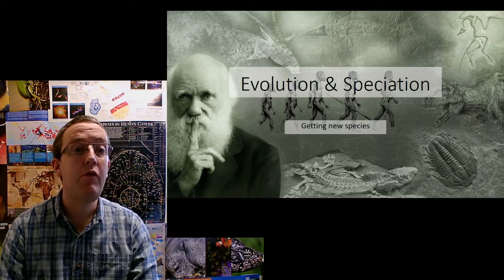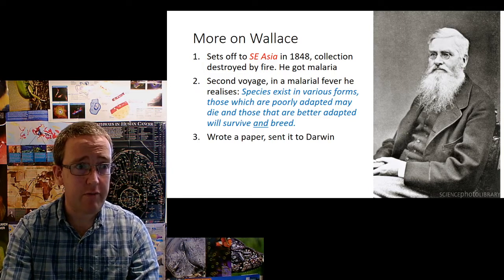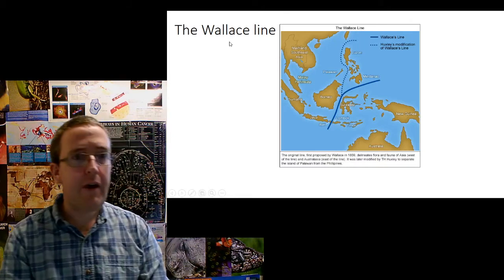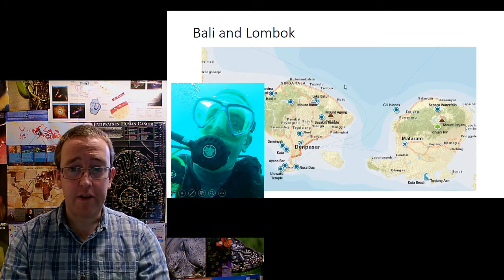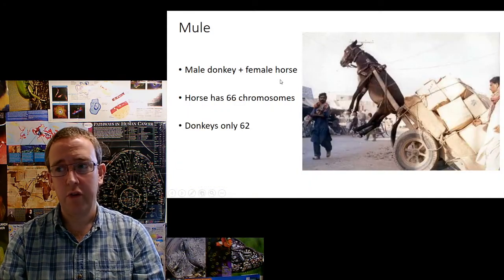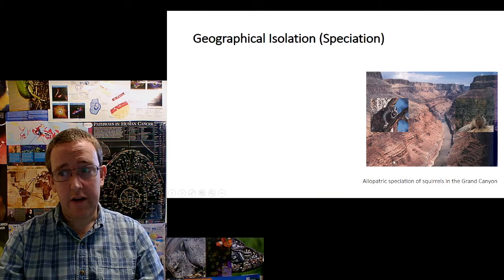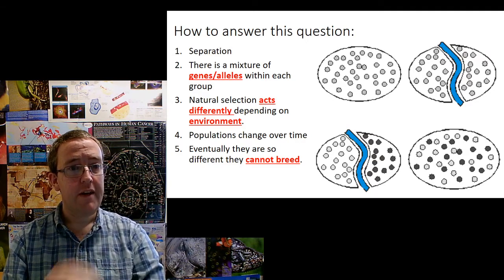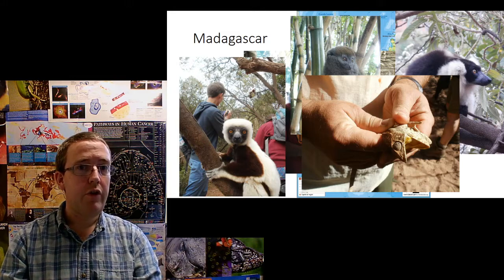GCSE Biology: Evolution - 2. Wallace and Speciation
GCSE content on Alfred Russell Wallace and the concept of speciation.

If you want to see any of these amazing places yourself and contribute to real world research please check out Operation Wallacea named in his honour.